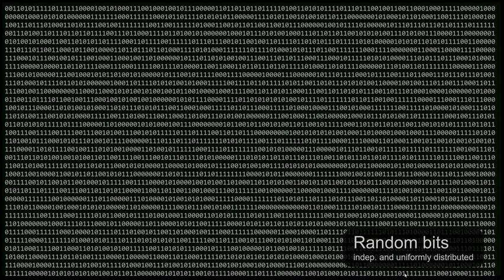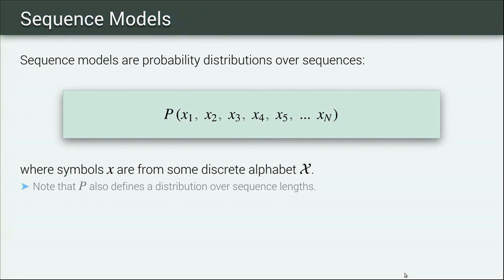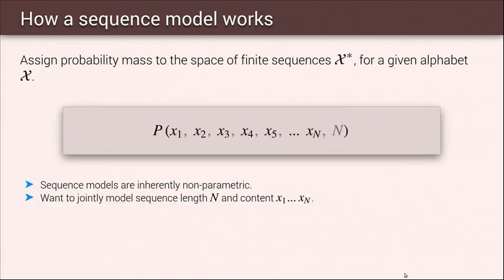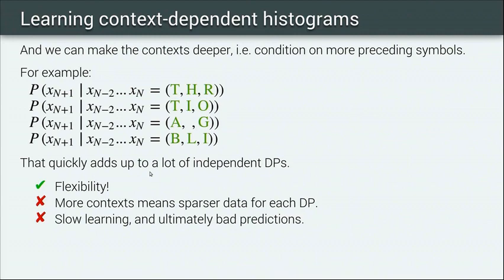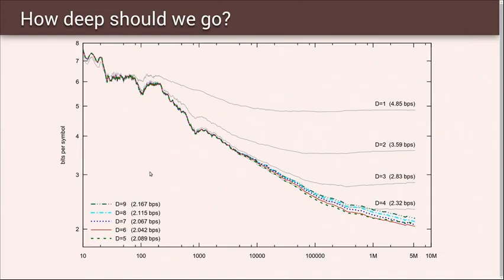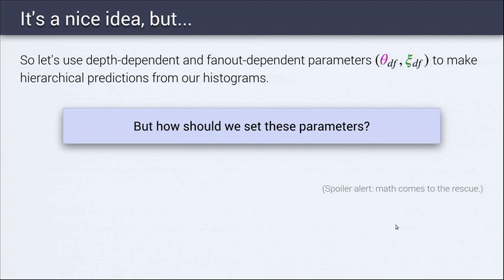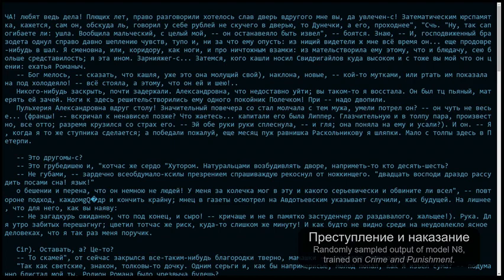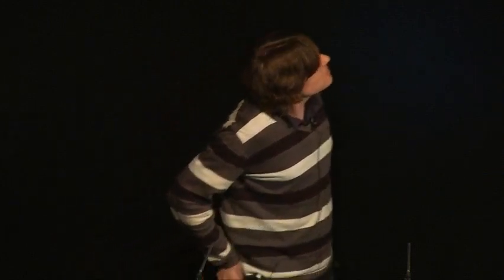Compressing human text.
I will present a new data compression algorithm that compresses human text more effectively than all current variants of PPM, CTW, DMC, LZ (Lempel-Ziv), LZMA, CSE and BWT. It uses a hierarchical non-parametric sequence model and online gradient optimisation.